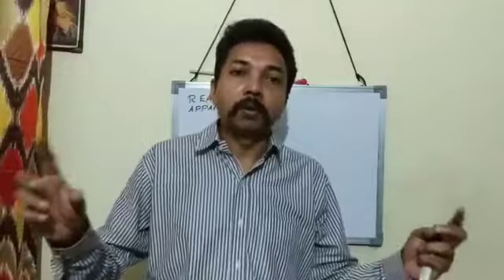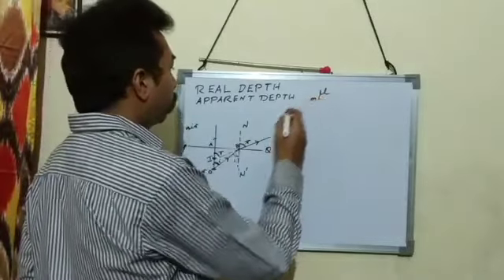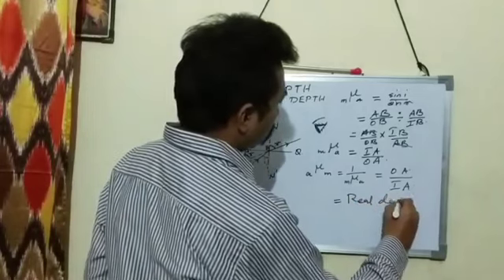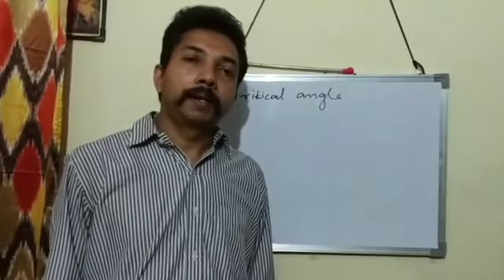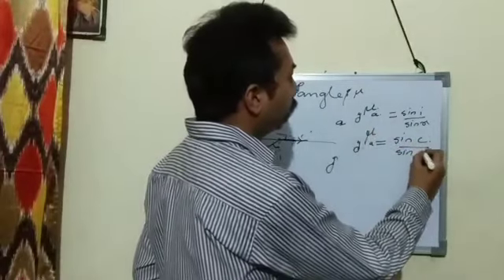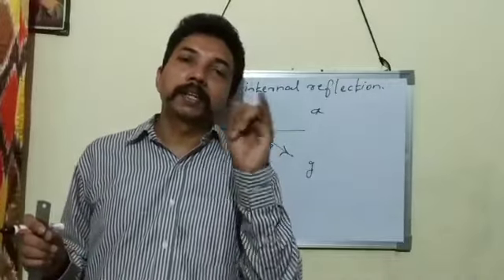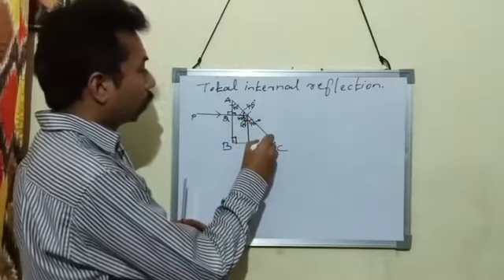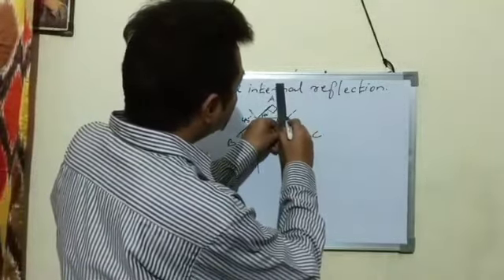Class 10, Physics, Chapter 4 Part 3 Refraction Of Light by Soy Jose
Class 10, Physics, Chapter 4 Part 3 Refraction Of Light by Soy Jose, teacher at St.Joseph's Academy, Ghaziabad